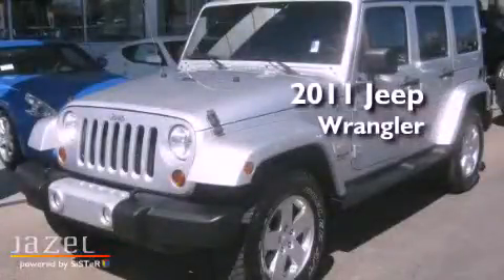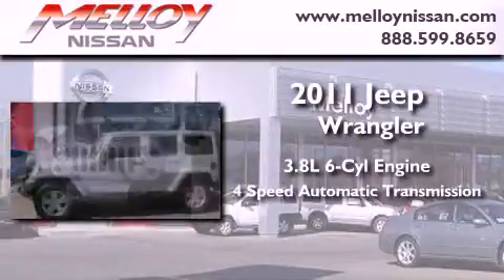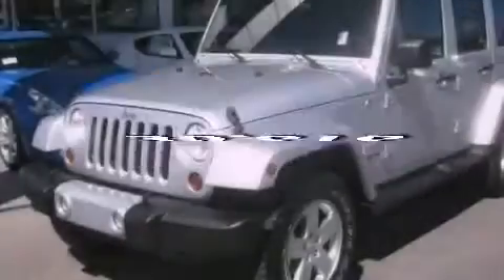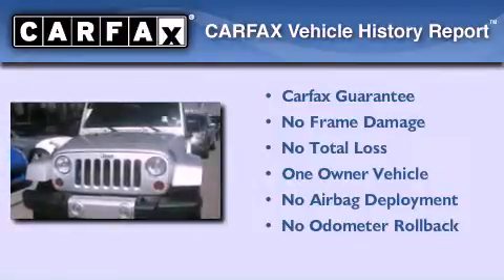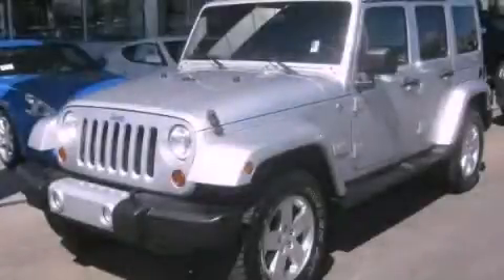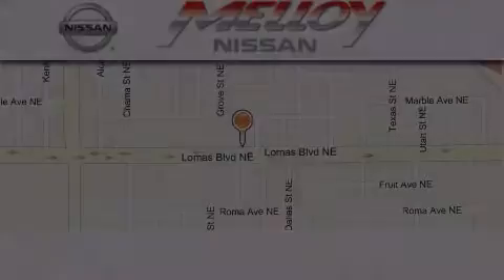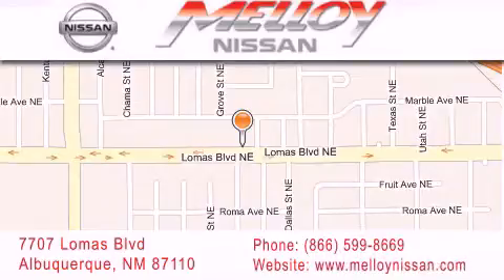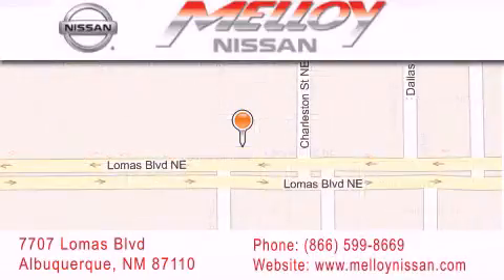2011 Jeep Wrangler Albuquerque NM 87110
Year : 2011
 Make : Jeep
 Model : Wrangler
 Engine : Gas V6 3.8L/231
 Trans . : Automatic
 Exterior : Bright Silver Metallic
 Miles : 30,616

 Stock : P7300

 7707 Lomas Blvd.

 2011 Jeep Wrangler Albuquerque NM